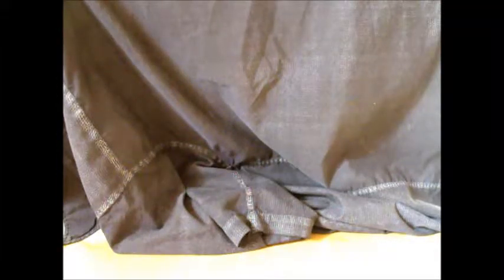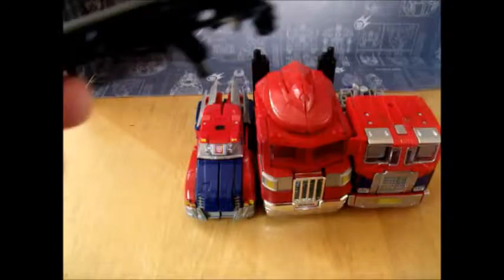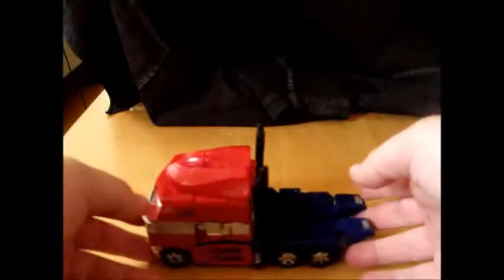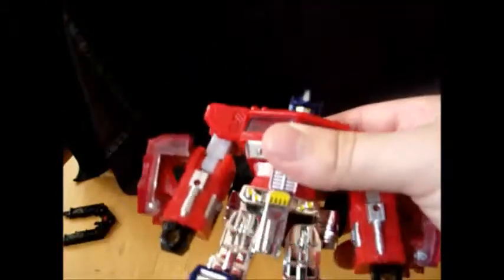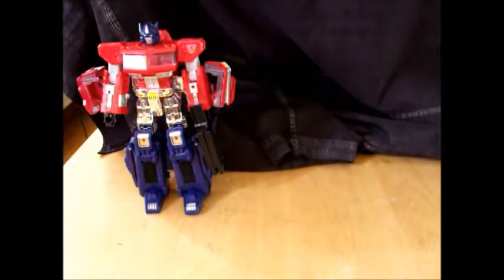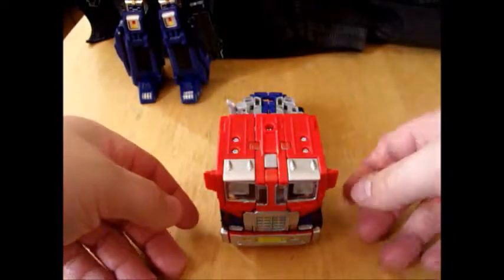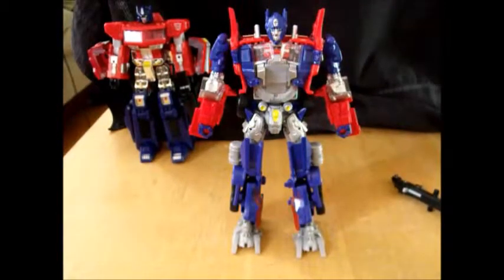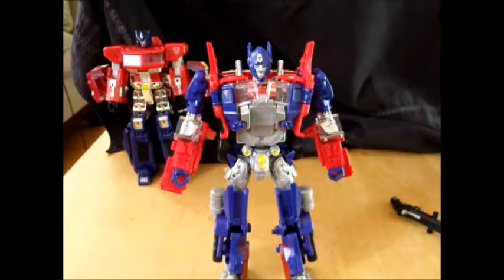AOE Optimus prime evolution 2 pack: That weird review #82